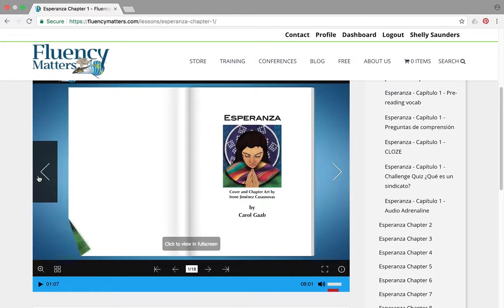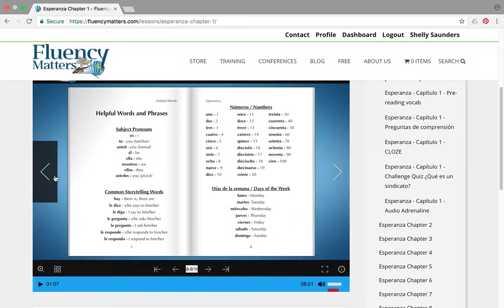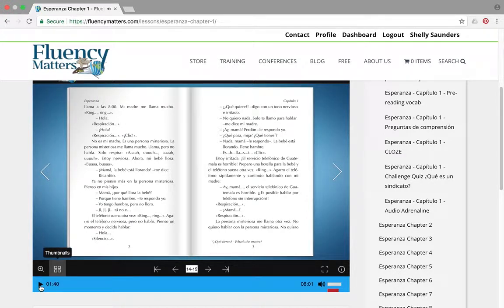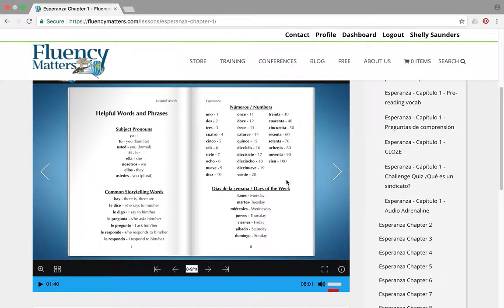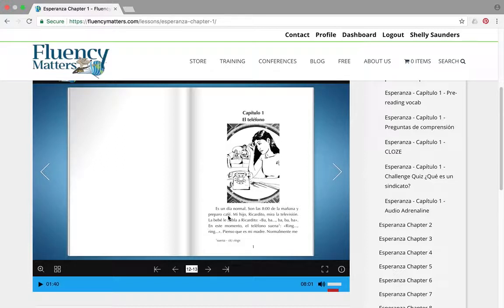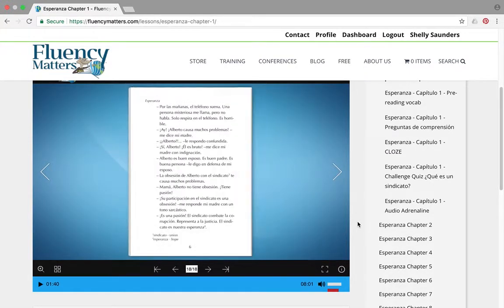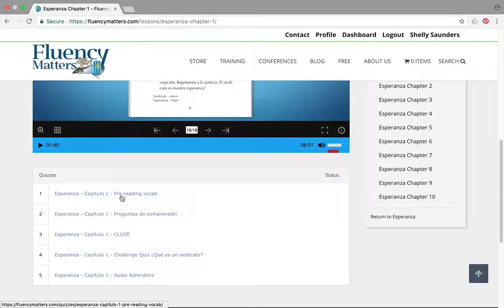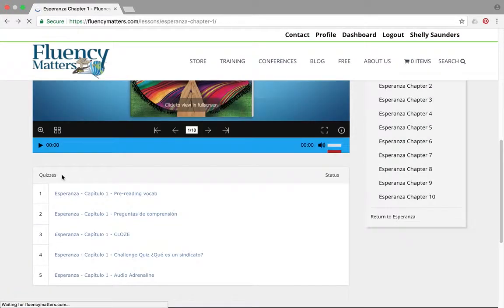SPAN 1412 Esperanza Introduction